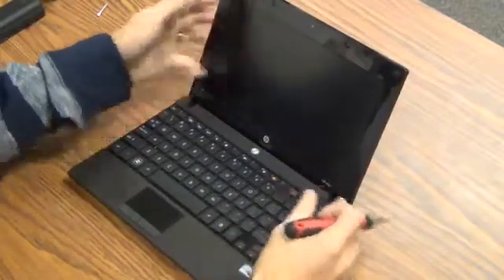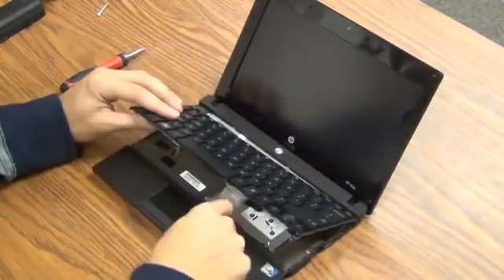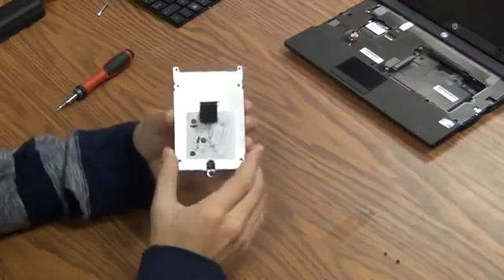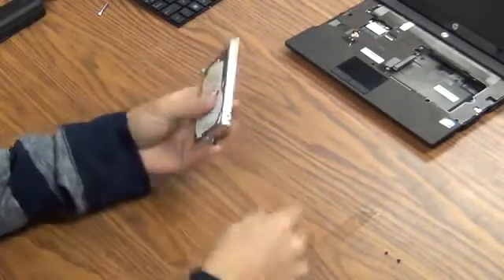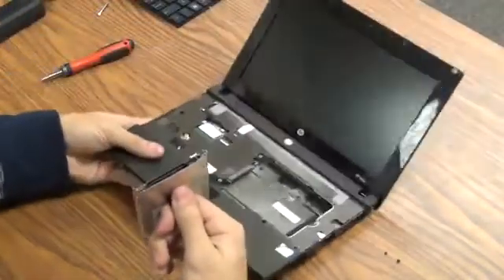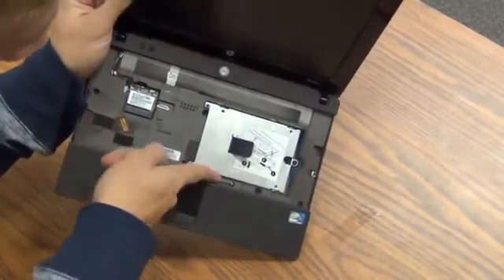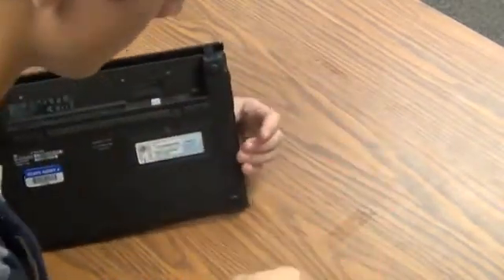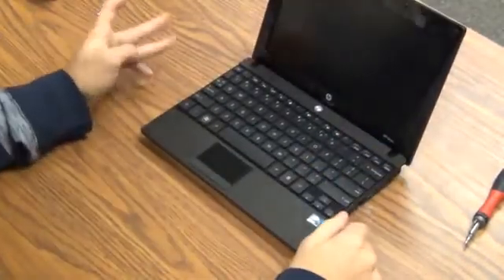Replace the HDD of hp mini 5103